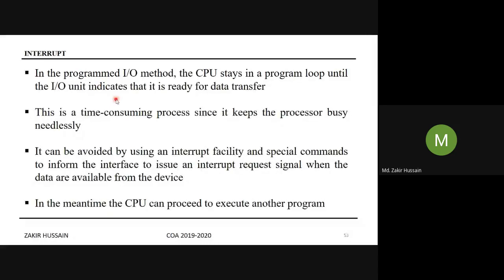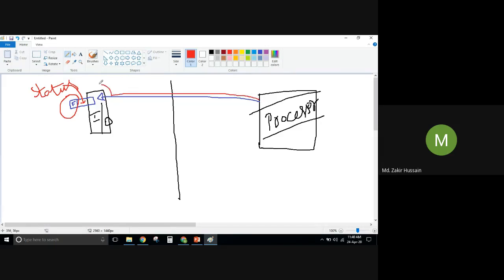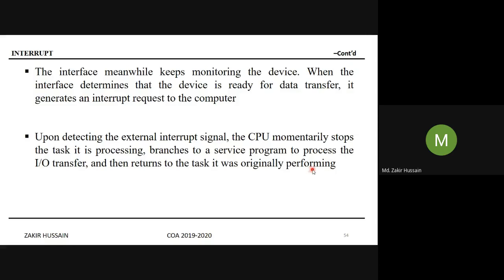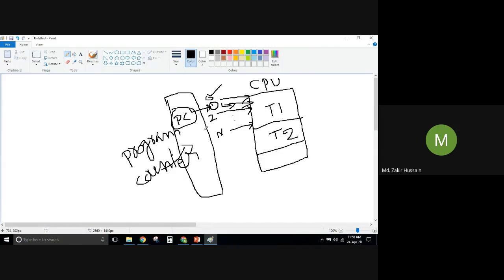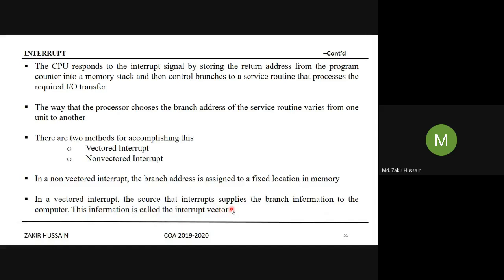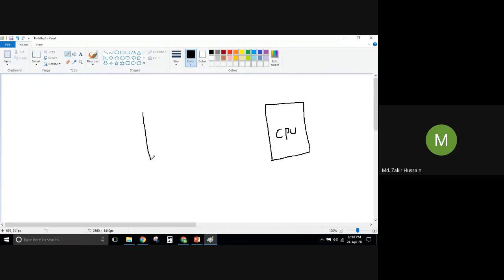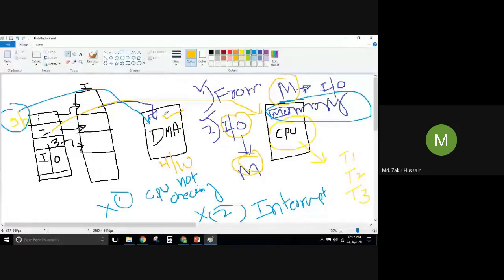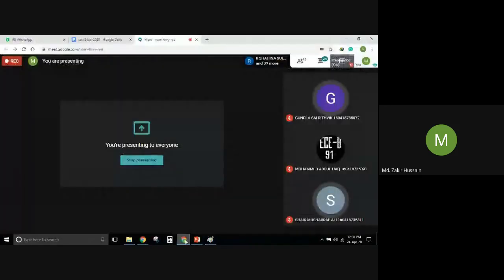UNIT-IV - INTERRUPT-INITIATED IO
In this discussion from unit-4 Interrupt-Initiated IO and Partially DMA been covered.